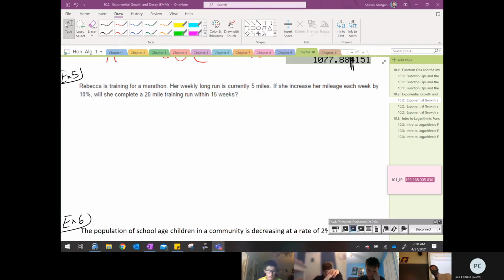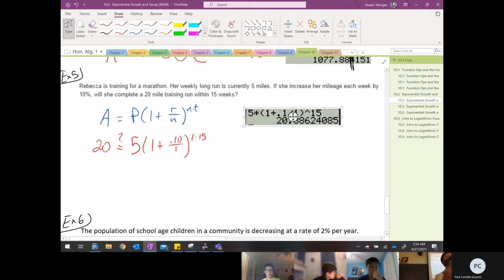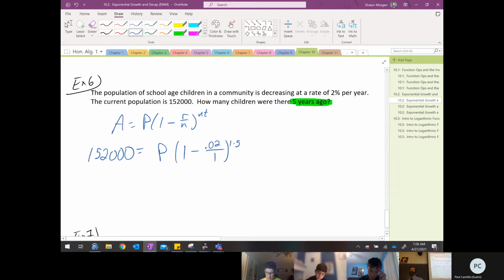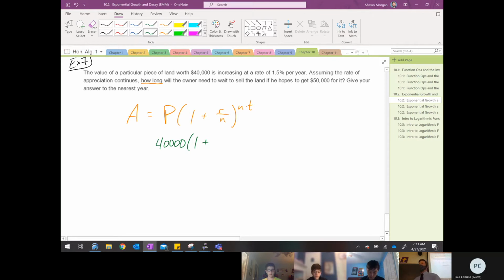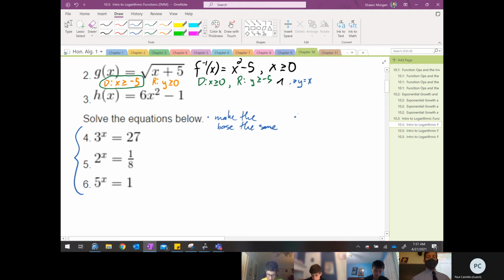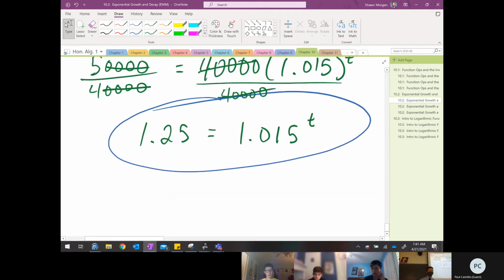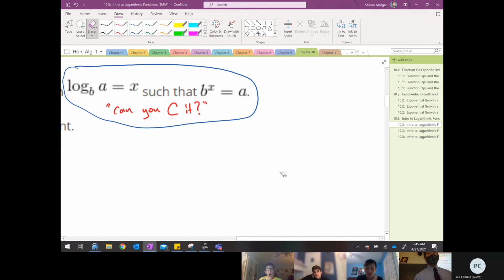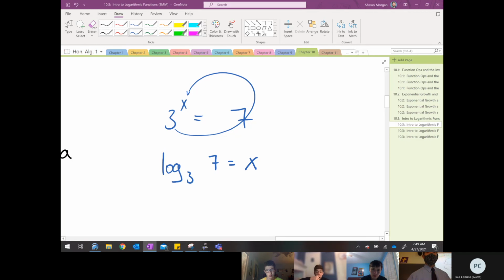Class #116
Here we look at several examples of exponential functions in word problems.  This video helps sets the stage for an introduction to logarithms.